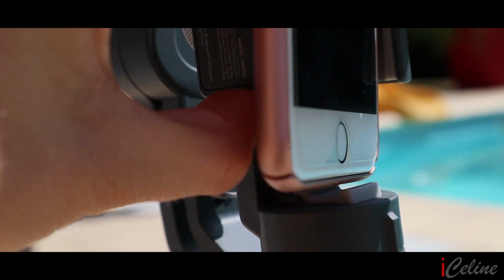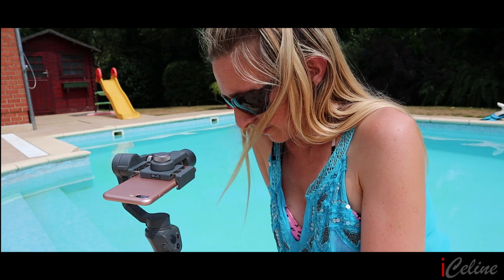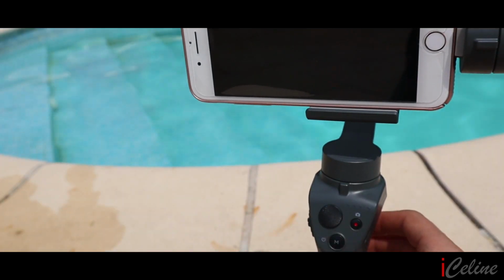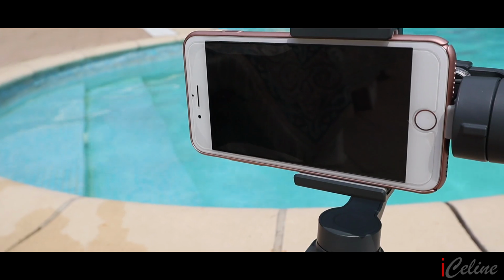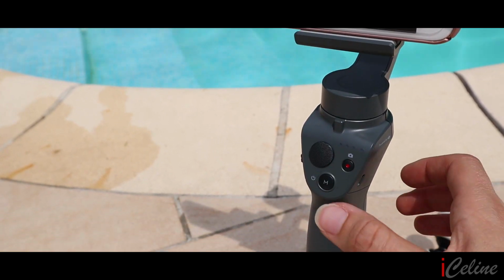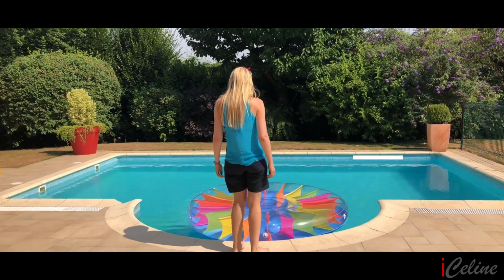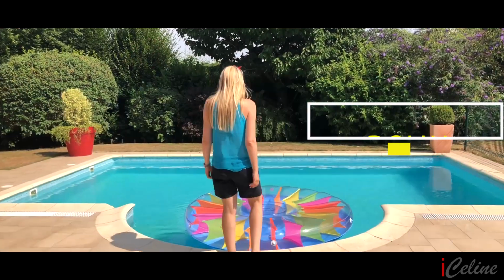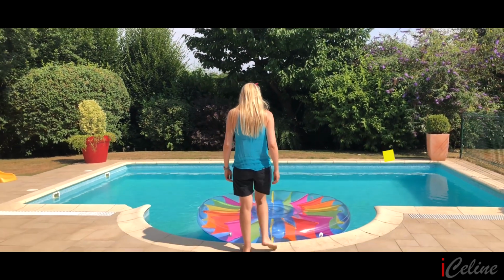Osmo mobile 2 - Know your gimbal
You are here because you want to know more about your gimbal (or your next purchase?) and you enjoy your Osmo Mobile 2 ! Here are 3 tips to help you take easy and fun shots !

If it's your first time here, my name is Celine and I'm a TV journalist. I do tutorials, reviews and sometimes I do vlogs.

I translate all of my videos in French, so you'll see English subtitles in the parameters (I'm also making the English subtitles) and French subtitles.

I really enjoy my gears and testing hi tech products. I'm making these videos out of passion and I really appreciate you being here ! Hope you are having as much fun as I am !

You want to know what gear I'm using for my videos?

My drone on Amazon.com (combo, with the remote)

My drone on Amazon.fr (combo with the remote)

My drone on Amazon.de (combo with remote)

Extra battery for the Spark :

My gear :
Nikon D5500
1°) Amazon.de
2°) Amazon.fr
3°) Amazon.com

NEW CANON M50

1°) Amazon.de
2°) Amazon.fr.
3°) Amazon.com

GREAT LENSE for the Canon M50
EF-M 22 mm F2
1°) Amazon.fr.
2°) Amazon.com
3°) Amazon.de

1°) Amazon.de
2°) Amazon.fr
3°) Amazon.com

1°) Amazon.de
2°) Amazon.fr
3°) Amazon.com

Boya Mic
1°) Amazon.fr
2°) Amazon.com
3°) Amazon.de

I'm using my iPhone 8 plus with my Osmo Mobile 2.

If you want to buy the Osmo mobile 2 at 129 dollars on Amazon.com here is the link :

HEY ! I have A BRAND NEW Instagram account ! Yay !